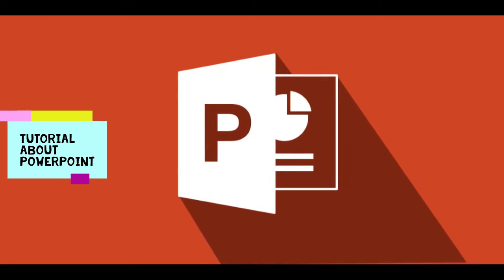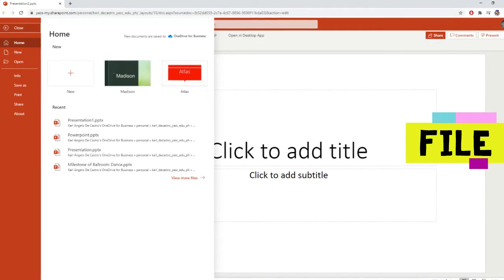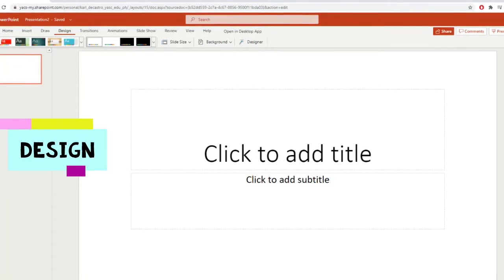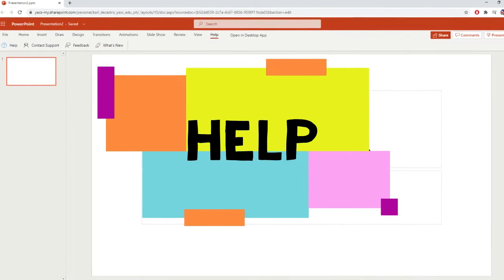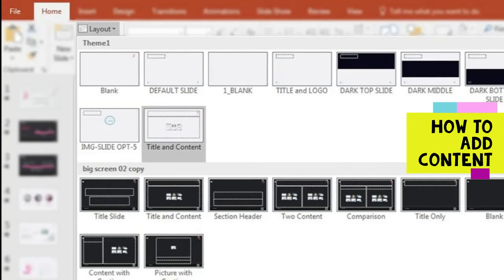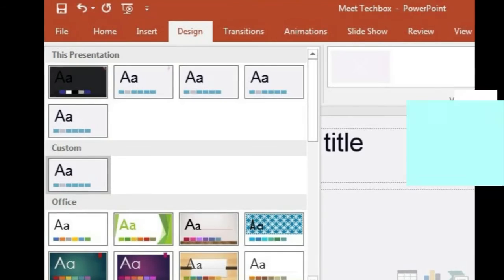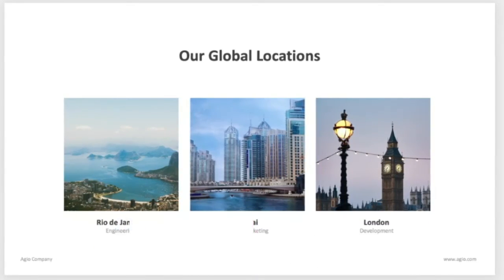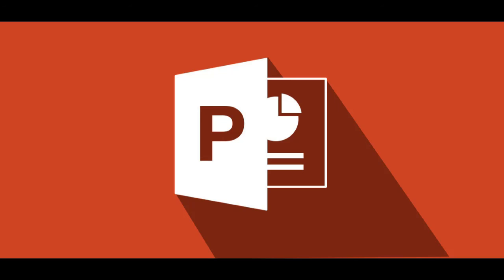TUTORIAL ABOUT MICROSOFT POWERPOINT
In this Video we will show you how to use a Microsoft Powerpoint.

Microsoft PowerPoint is a software application that is particularly used to present data and information by using text, diagrams with animation, images, and transitional effects, etc in the form of slides. It helps people to better understand the idea or topic in front of the audience practically and easily.